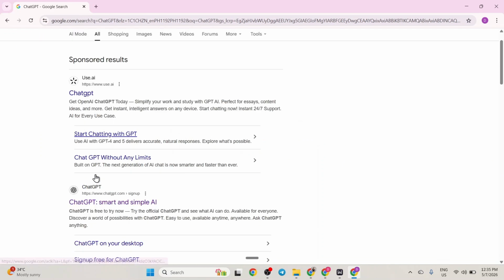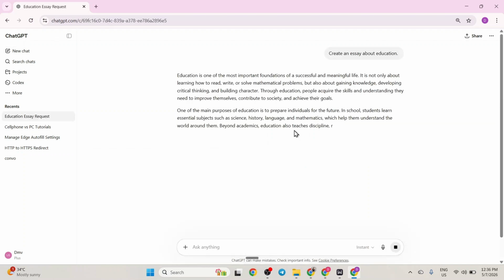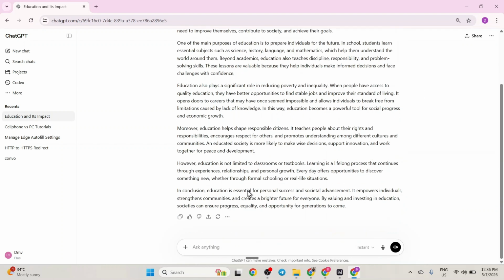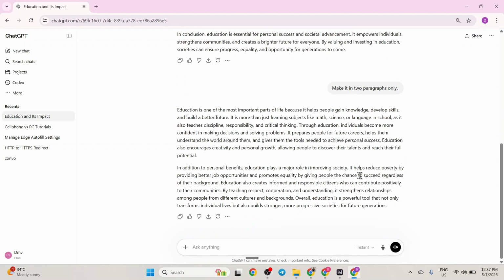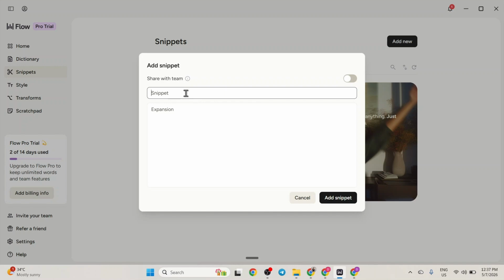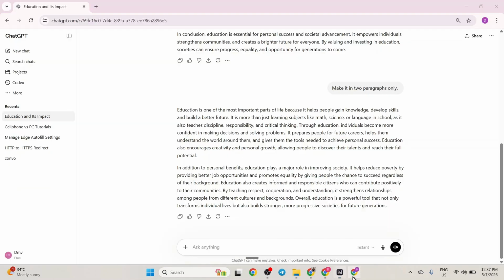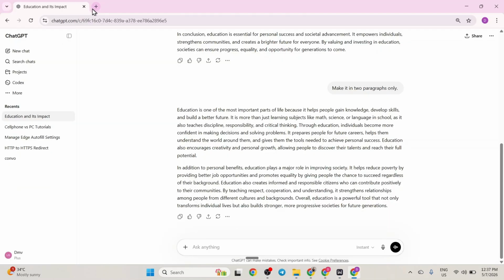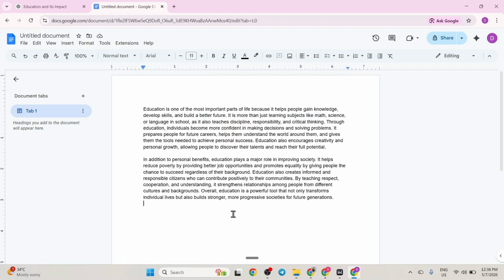How to Use Wispr Flow in Windows - Complete Guide